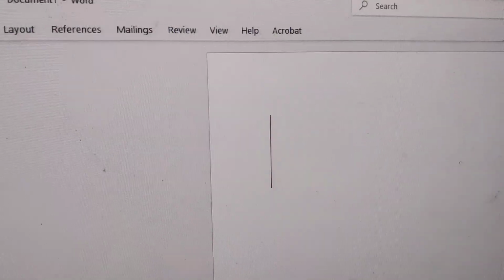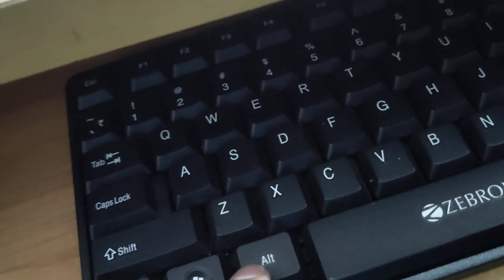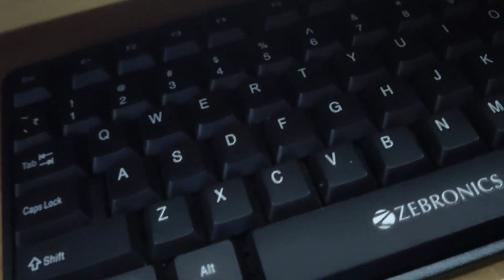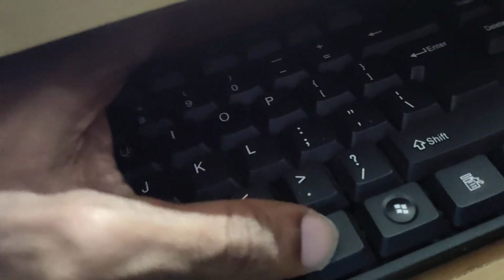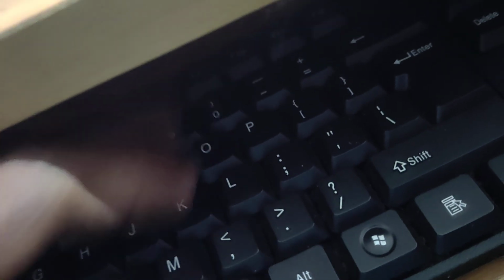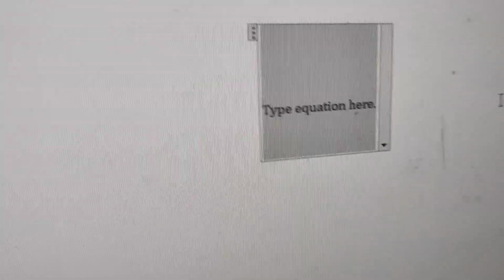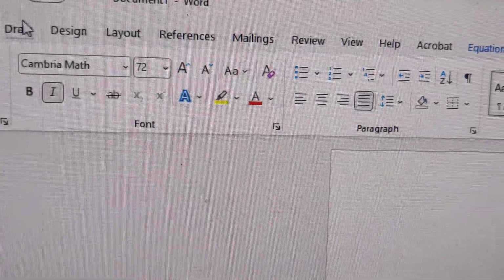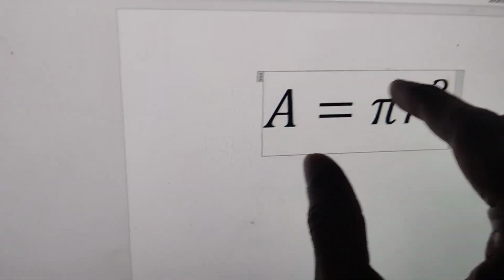how to insert equation in ms word using keyboard shortcut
how to insert equation in ms word using keyboard shortcut is explained in this video